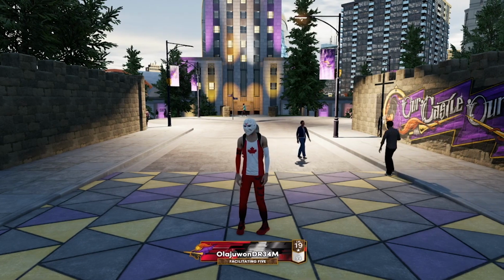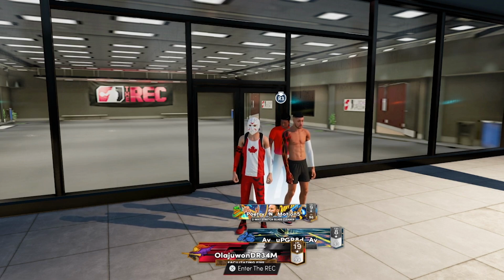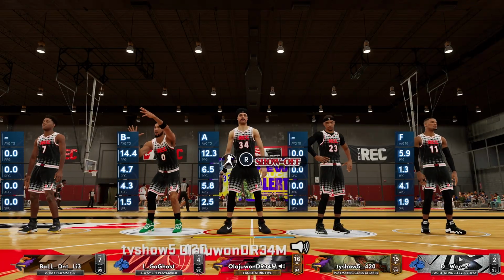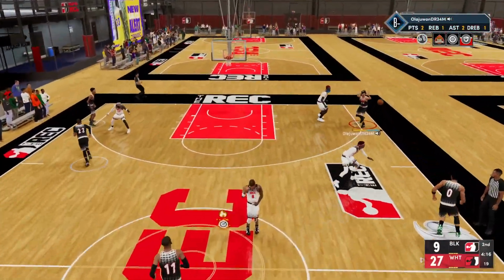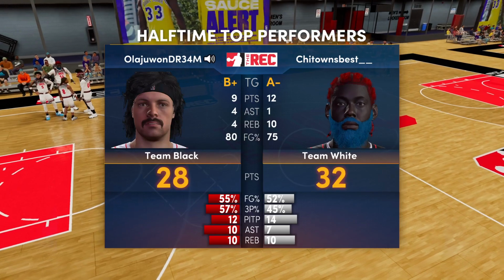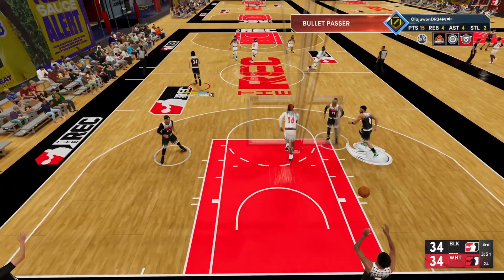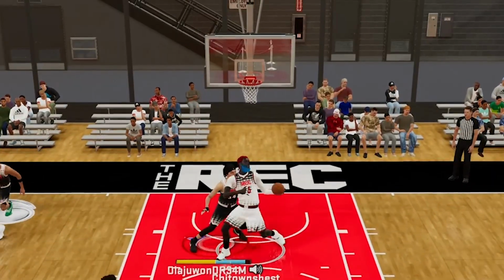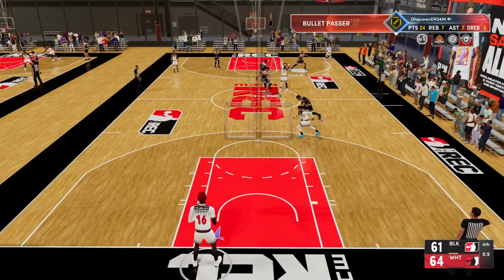7'0 MIN WINGSPAN VS 7'3 MAX WINGSPAN HEAD TO HEAD MATCHUP IN THE REC CENTER! NBA 2K22 Next Gen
In this video, I bring you guys gameplay of a head-to-head matchup of a 7'0 center with near minimum wingspan against a 7'3 center with max wingspan and 99 rebounding! I thought that this gameplay greatly shows the pros and cons of having a short wingspan compared to having a max wingspan.. You're absolutely going to get out rebounded, but on offense, he had to chase me around the three point line and wasn't able to keep up eventually leading to me getting doubled by guards so the center could sit in the paint..

And as you can tell in the gameplay, you're still able to play some pretty good defense against the 7'3! I even got a snatch block on him! It can be tough to get contests on the 7'3 at times though.. but if you have good instincts and time it properly along with intimidator.. you should be able to cause some misses!

0:00 Intro
0:10 Intro Pt. 2 ft Season 2 Averages with Facilitating Five
3:09 Near Minimum Wingspan vs Maximum Wingspan Gameplay - 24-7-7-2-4
10:30 Outro

NBA 2K22 Next Gen Minimum Wingpsan vs Max Wingspan
NBA 2K22 Next Gen Meta Builds vs Rare Builds
NBA 2K22 Next Gen Best 7'3 Paint Beast
NBA 2K22 Next Gen Best Facilitating Five
NBA 2K22 Next Gen How To Hit Level 40 FAST
NBA 2K22 Next Gen Best Build For XP
NBA 2K22 Next Gen Hitting Level 40 Off All Rec
NBA 2K22 Next Gen 7'3 Paint Beast Rec Center Gameplay
NBA 2K22 Next Gen Level 40 Reaction
NBA 2K22 Next Gen How To Get More Standing Dunks
NBA 2K22 Next Gen Best Center Builds
NBA 2K22 Next Gen Best Center Builds For Rec
NBA 2K22 Next Gen Best Center Builds For Park
NBA 2K22 Next Gen Best Rare Center Builds
NBA 2K22 Next Gen Best Inside Center Build
NBA 2K22 Next Gen Best Defensive Center Build
NBA 2K22 Next Gen Best Popper Build
NBA 2K22 Next Gen Best Shooting Center
NBA 2K22 Next Gen Best All Around Center Build
NBA 2K22 Next Gen Best Playmaking Center Build
NBA 2K22 Next Gen Best Defensive Badges For Centers
NBA 2K22 Next Gen Best Best Finishing Badges For Centers
NBA 2K22 Next Gen Best Best Playmaking Badges For Centers
NBA 2K22 Next Gen Best Shooting Badges For Centers
NBA 2K22 Next Gen Best Kareem Abdul Jabbar Build
NBA 2K22 Next Gen Best Wilt Chamberlain Build
NBA 2K22 Next Gen Best Patrick Ewing Build
NBA 2K22 Next Gen Best Bill Walton Build
NBA 2K22 Next Gen Best Best Bill Russell Build
NBA 2K22 Next Gen Best Dwight Howard Build
NBA 2K22 Next Gen Best DeMarcus Cousins Build
NBA 2K22 Next Gen Best Yao Ming Build
NBA 2K22 Next Gen Best Jumpshot For Centers
NBA 2K22 Next Gen Best Karl Anthony Towns Build
NBA 2K22 Next Gen Best Kristaps Porzingis Build
NBA 2K22 Next Gen Best Bam Adebayo Build
NBA 2K22 Next Gen Best Mark Eaton Build
NBA 2K22 Next Gen Best James Wiseman Build
NBA 2K22 Next Gen Best Dunk Animations For Centers
NBA 2K22 Next Gen Best Dribble Moves For Centers
NBA 2K22 Chips Ahoy! Event
NBA 2K22 How To Green More
NBA 2K22 How To Get More Contact Dunks
NBA 2K22 How To Master Dunk Timing Meter
NBA 2K22 Post Scoring Tutorial
NBA 2K22 Dribbling Tutorial

My favourite YouTubers:
Joe Knows
Duke Dennis
Dignify
COLETHEMAN
Power DF
Uncle Demi
Tyceno
Grinding DF
STEEZO THE GOD
Pacers Gaming